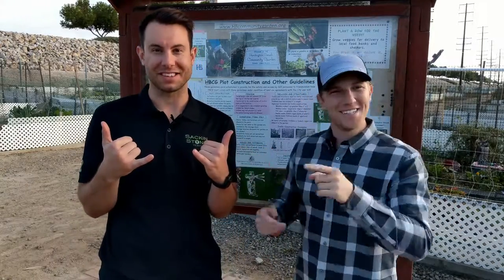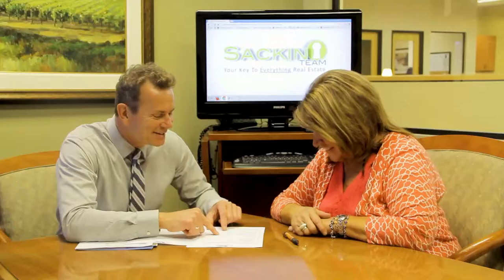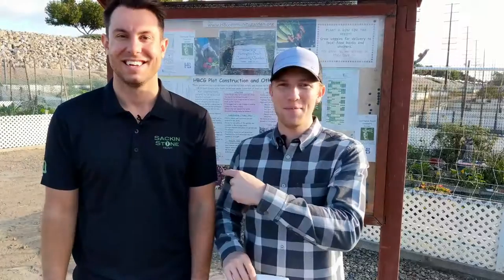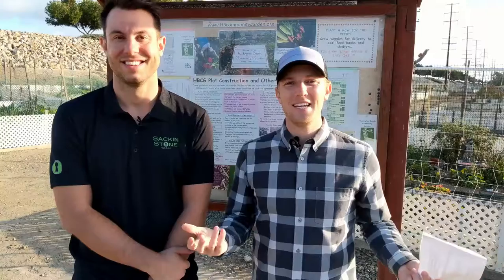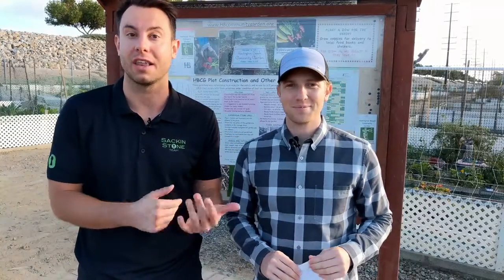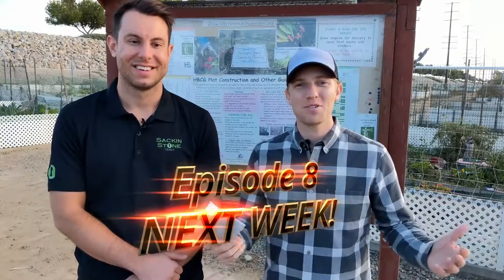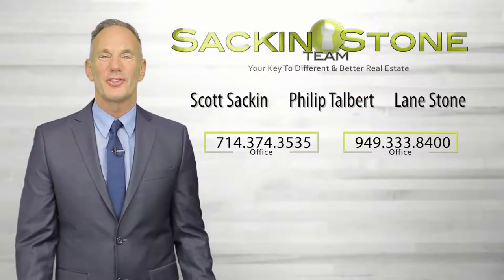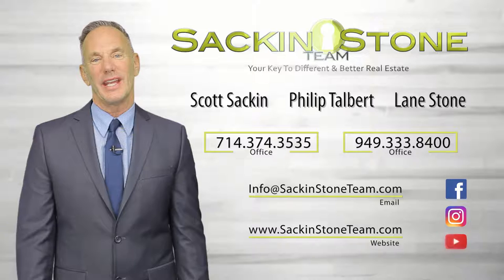Episode 7 - HB Community Garden - Sackin-Stone Team Show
In today's Epsiode, Lane & Stipe talk about the Huntington Beach Community Garden. It was started in the Spring of 2011 and the Sackin-Stone Team is PROUD to be a plot holder. This is a great opportunity to volunteer and give back to your community AND grow some delicious organic vegetables.

Follow them on social media @HBCommunityGarden